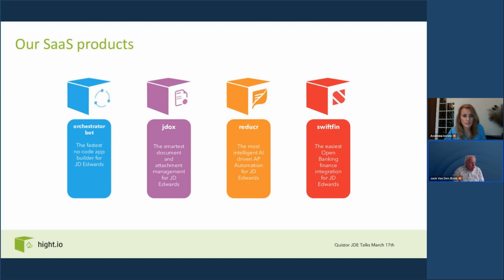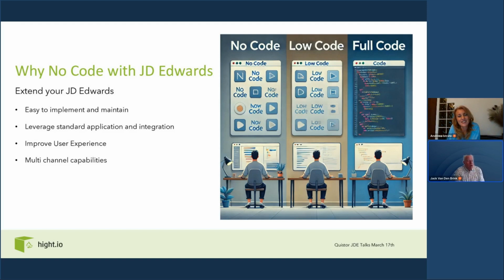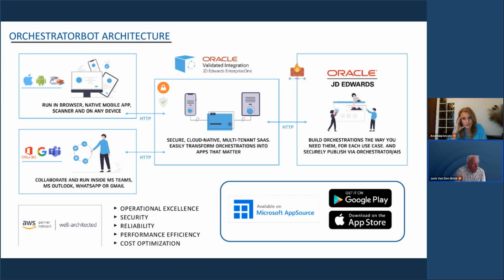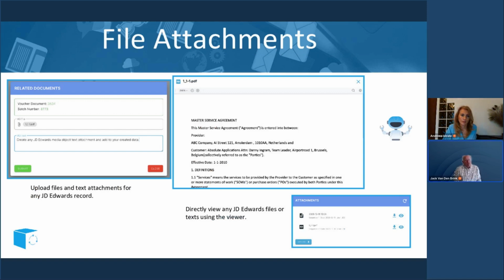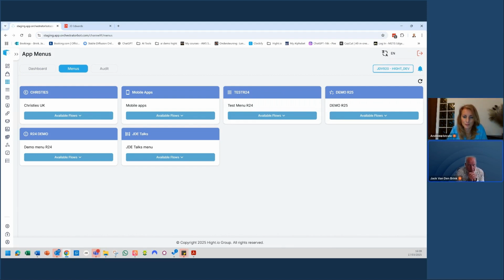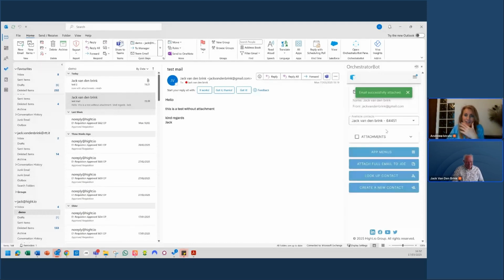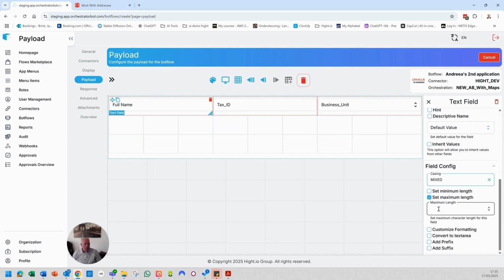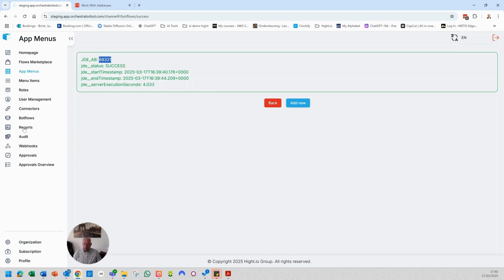JDETalks: Effortlessly generate essential business applications with OrchestratorBOT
Unlock the full potential of your JD Edwards system with OrchestratorBot. Learn how it effortlessly integrates with your existing JD Edwards system, ensuring a smooth transition and minimal disruption.